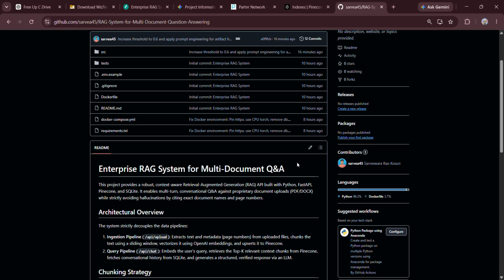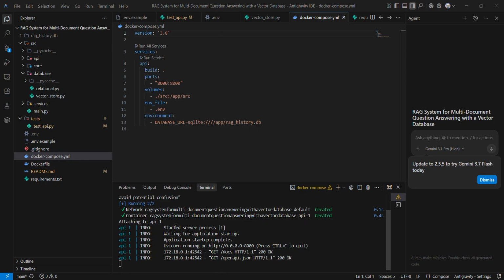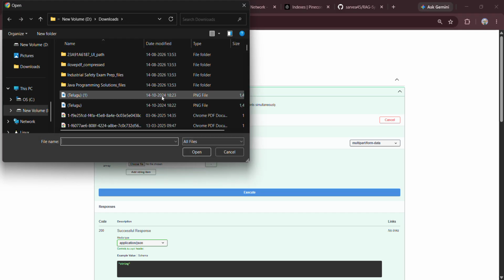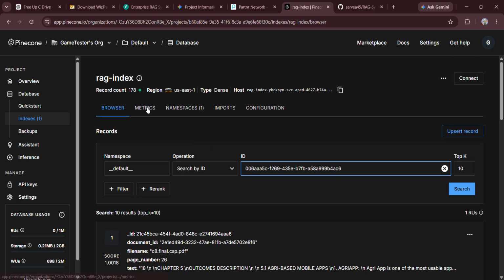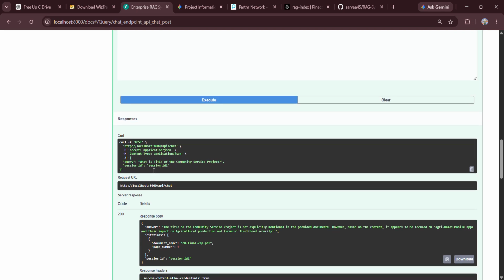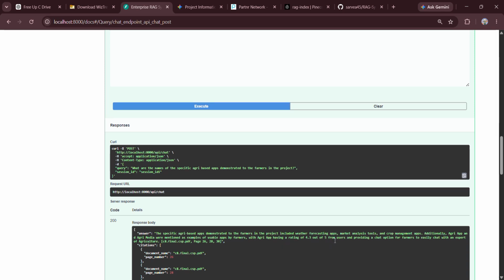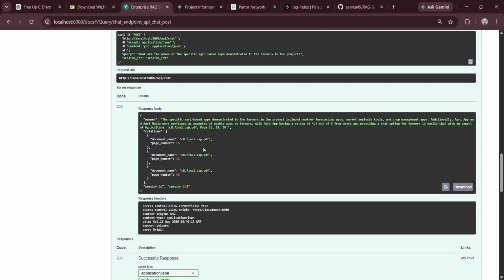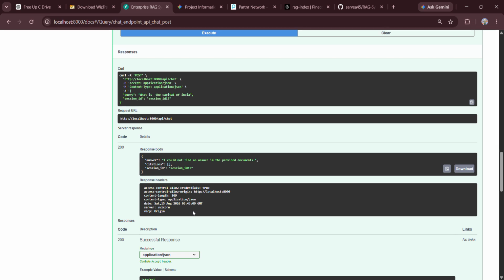Enterprise RAG System: Multi-Document Q&A with Local Embeddings & Llama 3.1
This is a demonstration of my end-to-end Retrieval-Augmented Generation (RAG) system, engineered for secure, multi-document Question & Answering.

To prioritize efficiency and eliminate API costs, this architecture uses a 100% free, local-first AI stack:
• Ingestion: PyMuPDF extraction with sliding-window chunking
• Embeddings: BAAI/bge-small-en-v1.5 (Local CPU Execution)
• Vector Database: Pinecone Serverless
• Relational Database: SQLite (for conversational memory tracking)
• LLM Engine: Llama-3.1-8b via Groq API
• Backend: FastAPI (Containerized via Docker)

Key Features Demonstrated:
0:00 - Architecture Overview & Docker Boot Sequence
0:45 - Asynchronous Multi-File Ingestion Pipeline
1:30 - Semantic Query Pipeline & Citation Generation
2:30 - Conversational Memory Injection (Follow-up Queries)
3:30 - Strict Anti-Hallucination Guardrails

The system strictly decouples the ingestion and query pipelines and features robust prompt engineering to prevent hallucination, ensuring all responses are derived exclusively from the uploaded context.